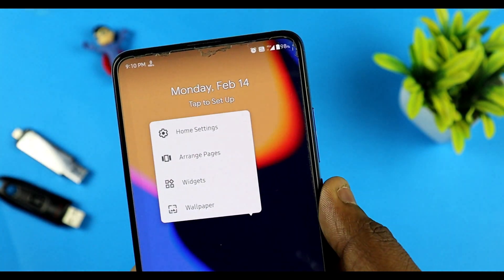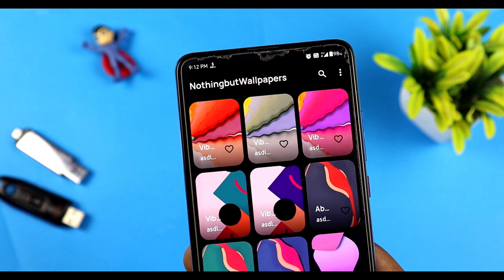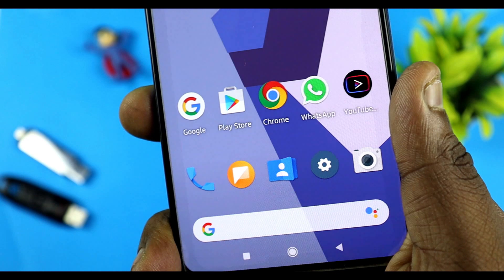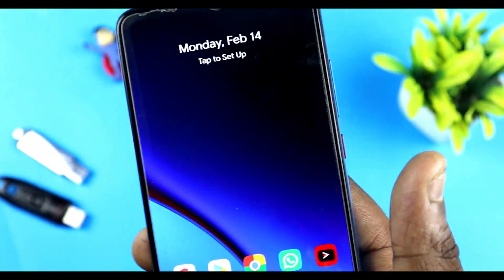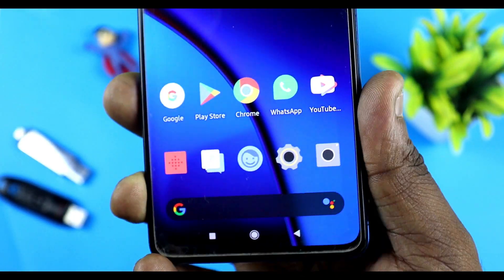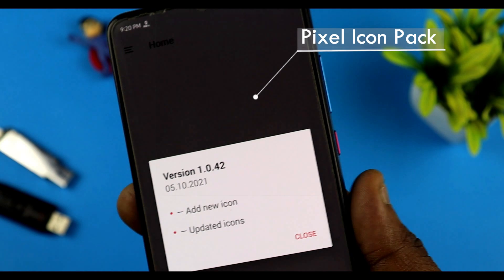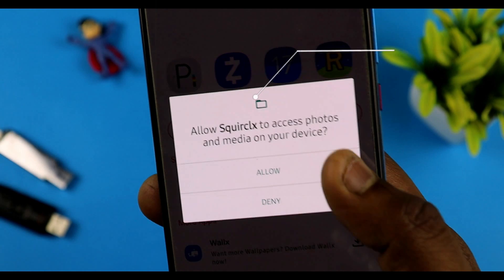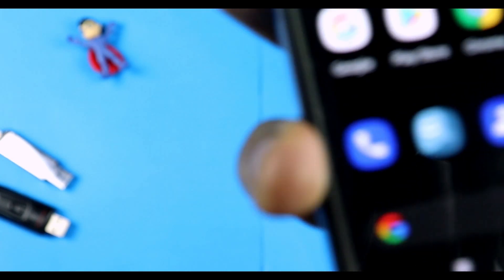100 FREE!! Icon Packs For Your Android Devices!